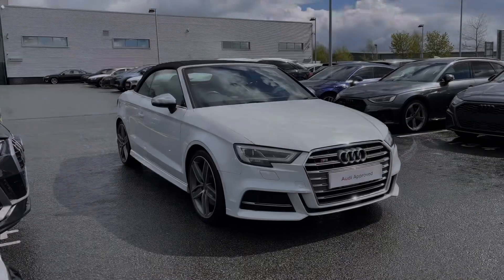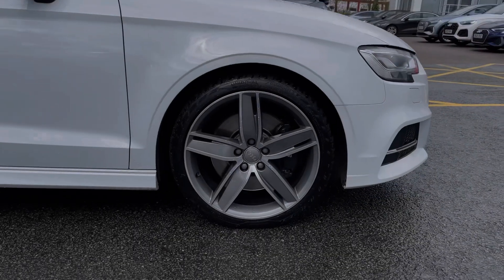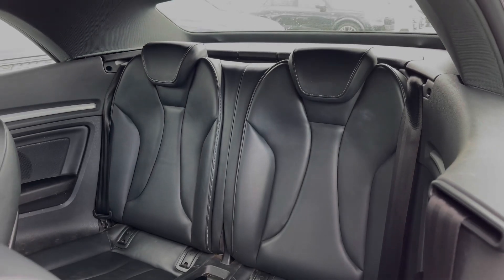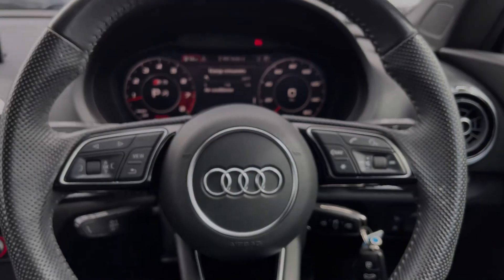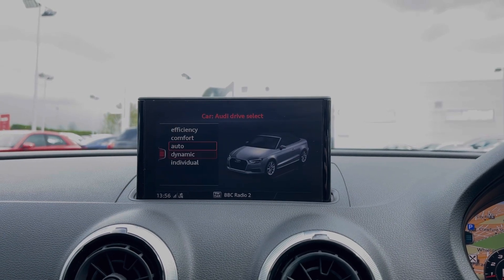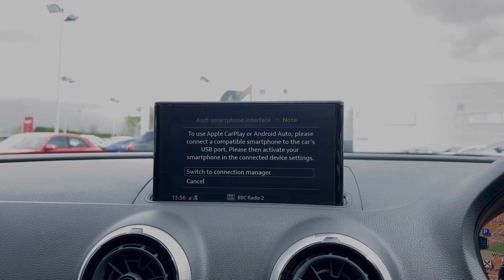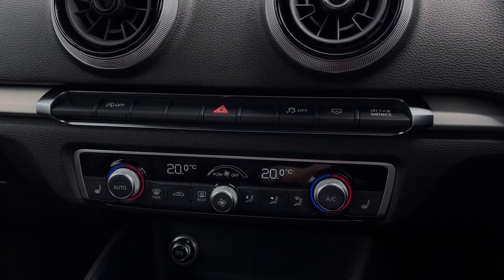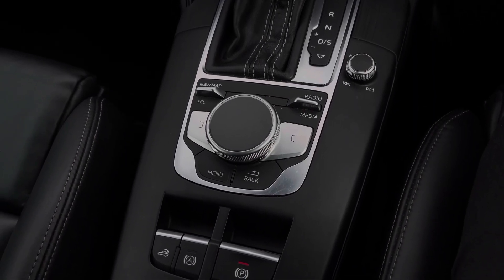2019 Approved Used Audi S3 Cabriolet TFSI 300 PS S tronic | Stoke Audi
Check out this Approved Used Audi S3 Cabriolet TFSI 300 PS S tronic, currently for sale at Stoke Audi.

Approved Used Audi S3 Cabriolet TFSI 300 PS S tronic
Petrol
Automatic

Some of the main features include:
Rear Sensors
Heated Seats